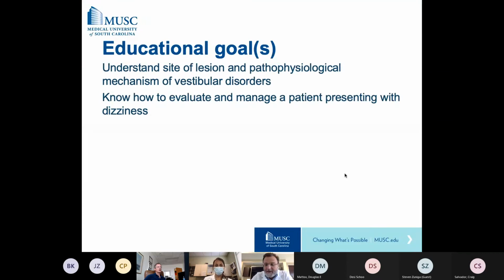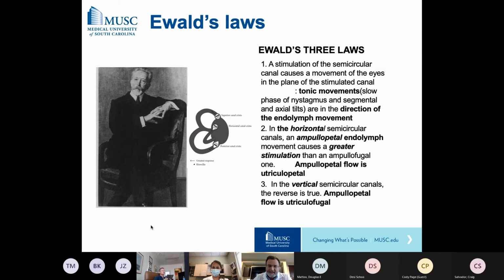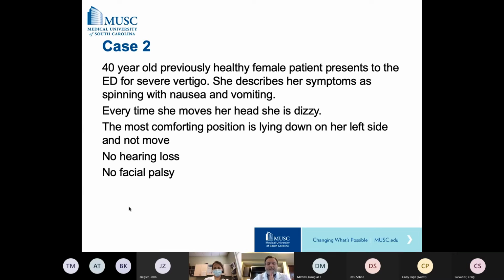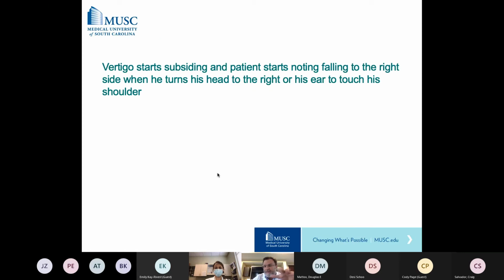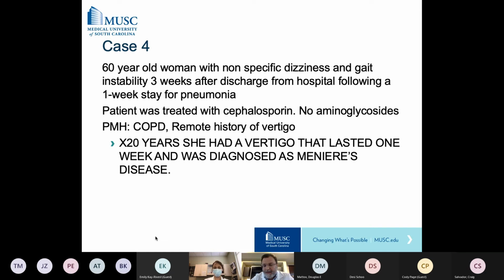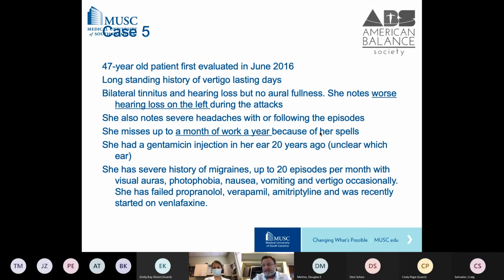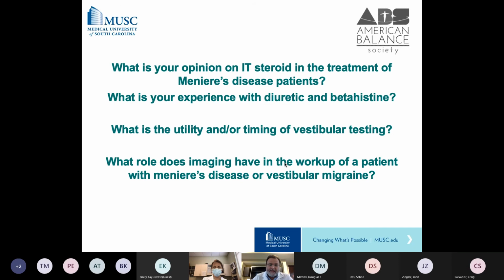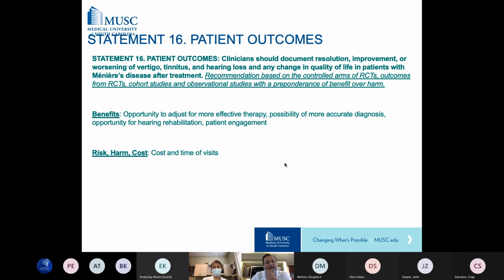Vestibular Cases Dr Habib Rizk Medical University of South Carolina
Dr. Habib Rizk reviews vestibular case studies.